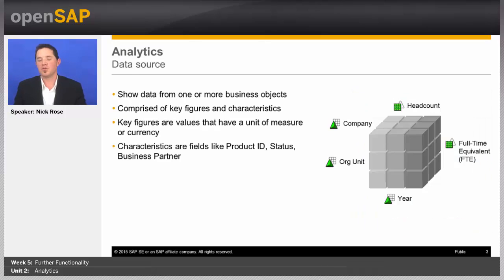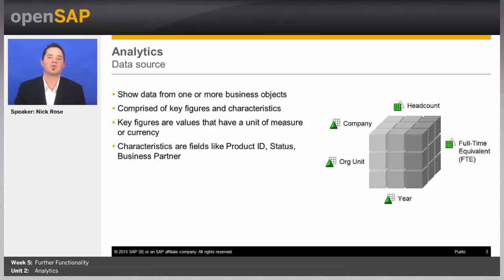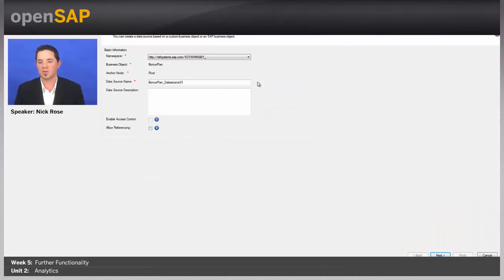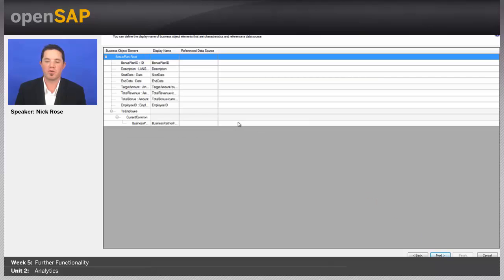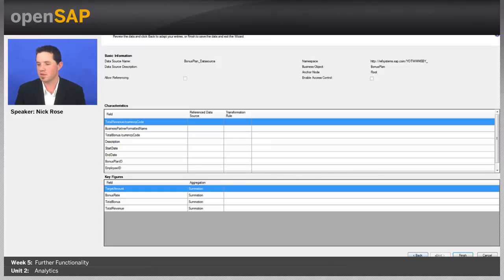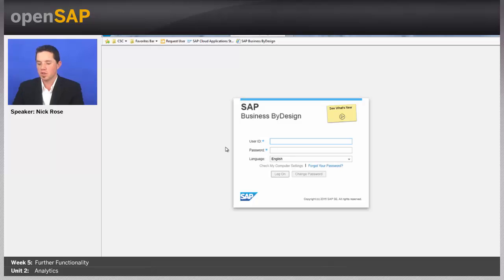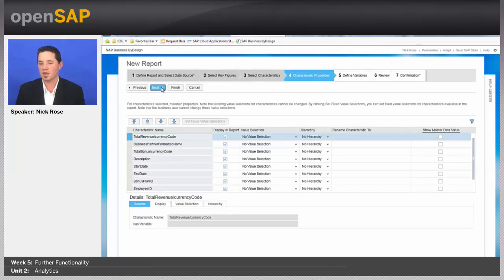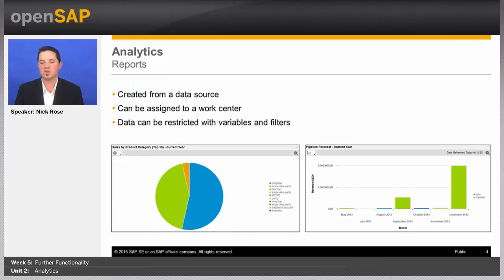openSAP byd1 Week 5 Unit 2 ana Video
研究分析功能